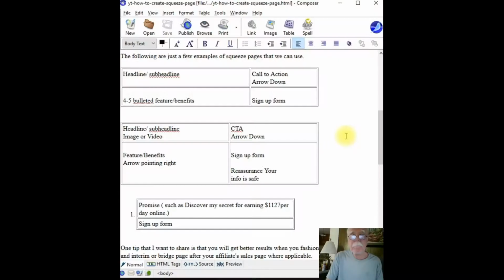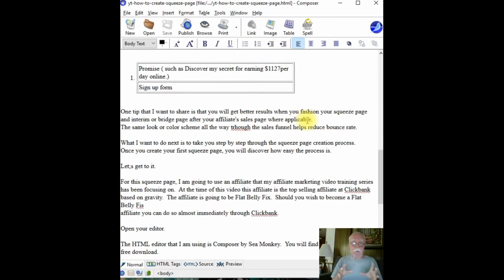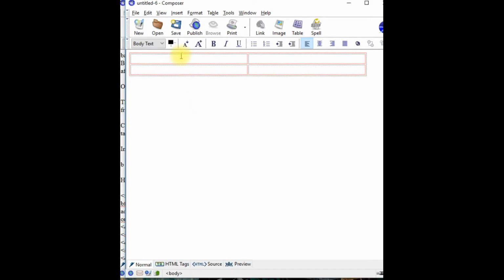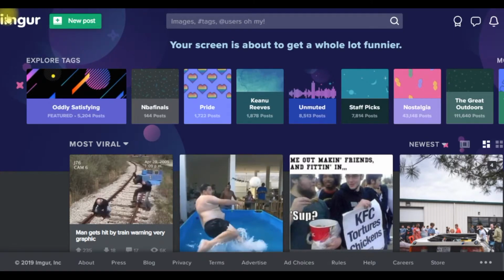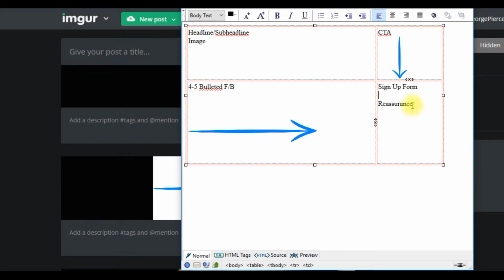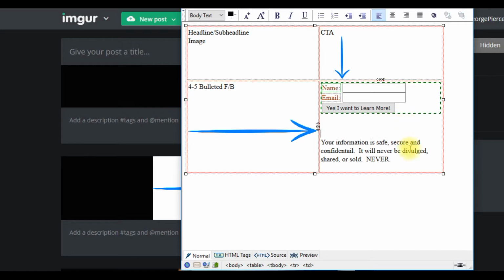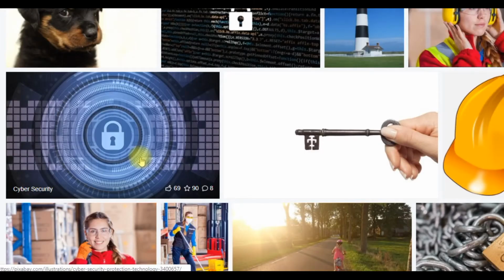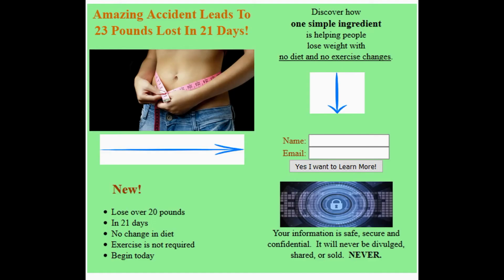How To Create Your Squeeze Pages With An HTML Editor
Discover how to create a squeeze page with an HTML editor.  The editor is free and the video will take you step by step through the process.  You will have complete and total control of your squeeze page creation.  Once you create squeeze page free, you can use it as a squeeze page template to save time on future creation.  Your squeeze page builder free is easy to use and is a handy tool for email marketing.  This video and the next video (link below) about making your squeeze pages effective include the email tips that will get subscribers.  A squeeze page definition is a web page that for getting an email address from your visitor and getting them to join, subscribe, donate, visit, etc.  After you make your 1st squeeze page, it is often best to use it as a squeeze page HTML template, thus making future squeeze pages much easier and faster to create.

HTML for redirect: place between Head and Head and precede and end with angle brackets (not allowed on YouTube description)  which are also less than and greater than symbols:

Getting Started TOOLS

Beginner Video Camera Low cost

Basic 50" Tripod with bag

Low-cost Lighting LED